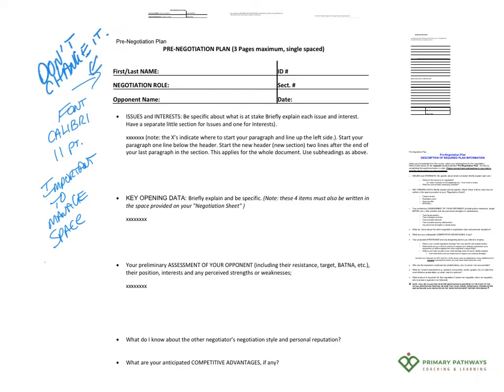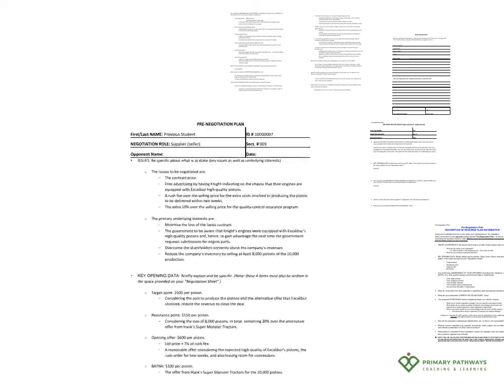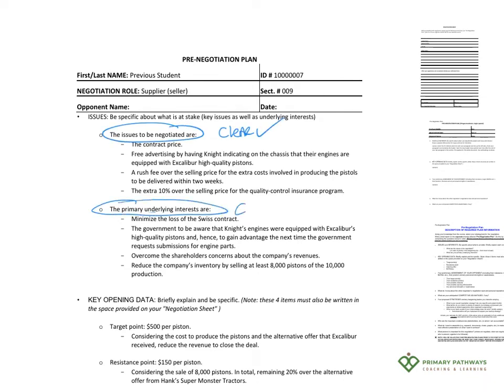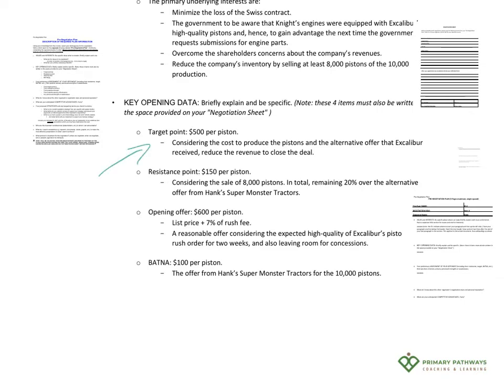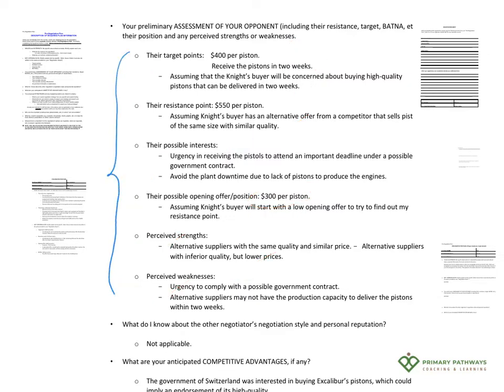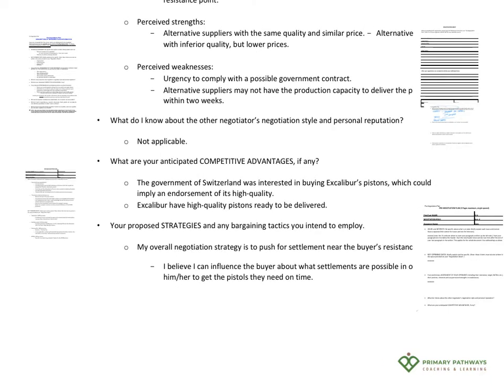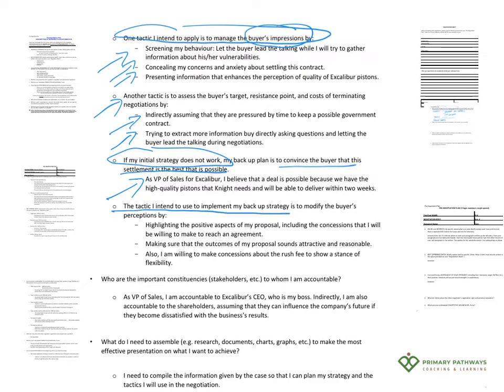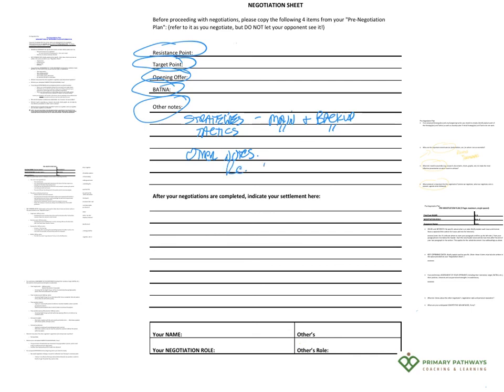VIDEO TUTORIAL - NEGOTIATION PLAN TEMPLATE, Ron Velin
A video tutorial to help students and others learn how to effectively complete  a Negotiation Plan Template (as used in the School of Management at Langara College).